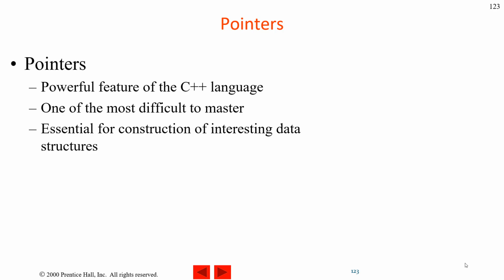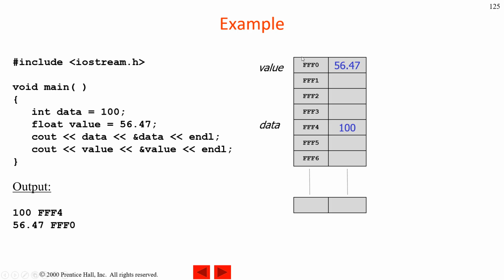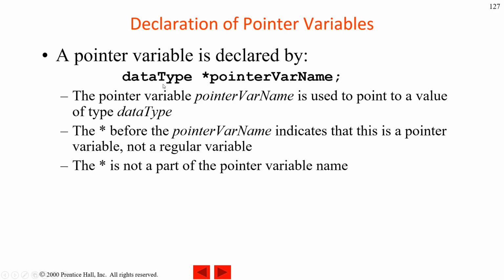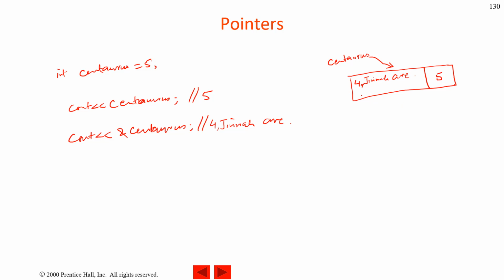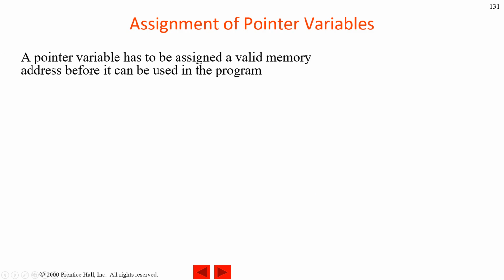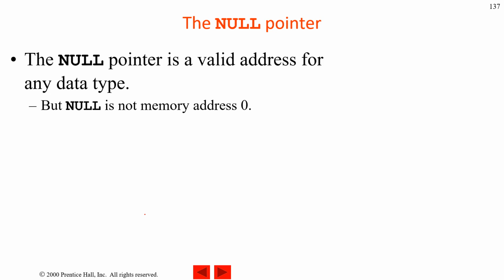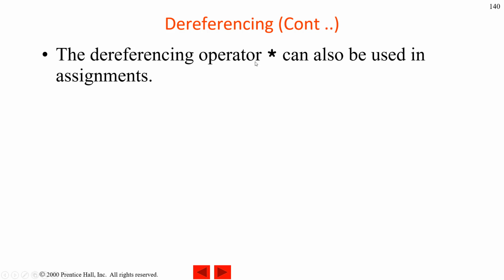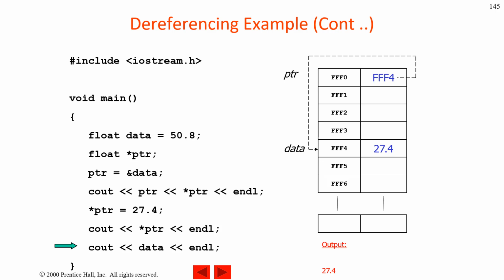Pointers in C++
CS101_Week 14